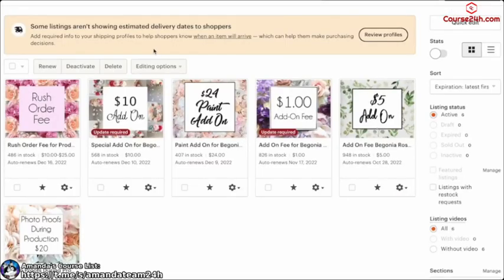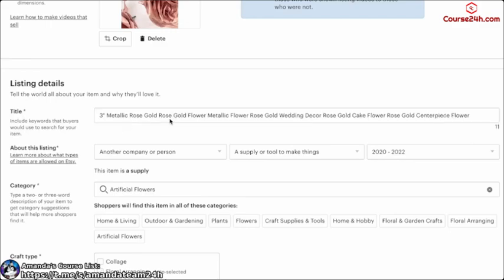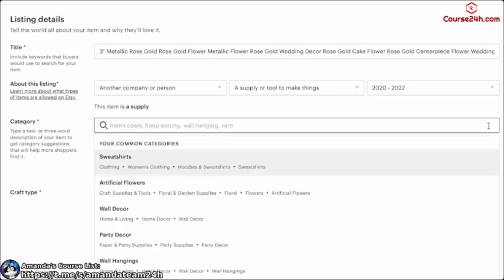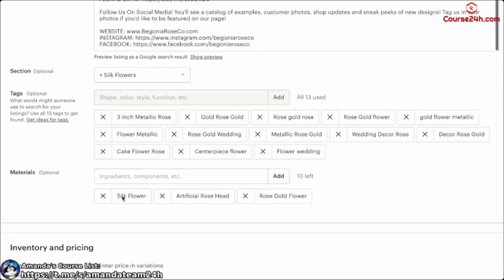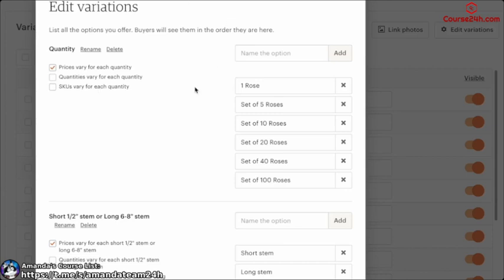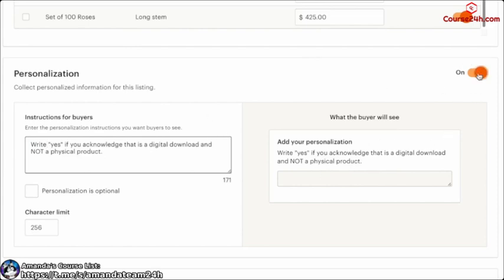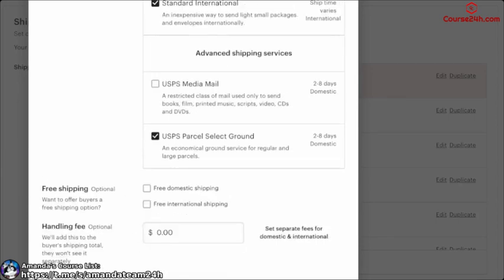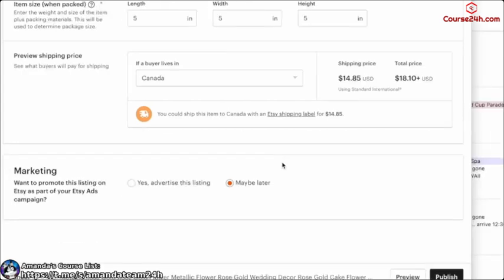Etsy Listing Setup for Beginners: What You're Probably Getting Wrong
The Etsy landscape has shifted. In 2026, generic listings are invisible. To dominate the search results, you must optimize for Semantic Search and the Listing Quality Score (LQS). If your conversion rate is low, your shop is being buried by the algorithm.

This video provides a technical, no-fluff breakdown of the 5 essential elements every listing needs to survive the 2026 update. We move past basic keywords and dive into User Intent Mapping and Visual Authority.

Key takeaways:

The Death of Keyword Stuffing: Why conversational titles now outperform "tag-cloud" titles.

The "Zero-Click" Optimization: How to win the sale directly from the search results page.

LQS Mastery: Understanding the hidden metric that dictates your shop's reach.

Dynamic Pricing Strategy: How shipping costs are now weighted in organic ranking.

Video Timestamps
00:00:00 – Why 90% of Etsy Listings Will Fail in 2026
00:02:15 – Must-Have 1: The Semantic Title (Intent over Keywords)
00:04:45 – Must-Have 2: High-Velocity Thumbnails & Video Tags
00:07:30 – Must-Have 3: The Optimized Attributes Strategy
00:10:10 – Must-Have 4: The "Mobile-First" Description Layout
00:12:45 – Must-Have 5: Competitive Shipping & Pricing Tiers
00:14:20 – Troubleshooting Low Visibility Listings
00:15:35 – Final Checklist & Scaling Summary
00:15:59 – [End of Video]

Etsy SEO 2026, Etsy Algorithm Update, Etsy Listing Optimization, How to Sell on Etsy, Etsy Seller Tips, Etsy SEO Strategy, Etsy Search Ranking.

Etsy Digital Products, Etsy Shop Audit, Etsy Keywords 2026, Listing Quality Score, Etsy Conversion Rate, Etsy SEO for Beginners, Passive Income Etsy.

Etsy semantic search optimization, How to rank on Etsy first page, Etsy listing anatomy 2026, Why my Etsy shop has no views, Etsy 15 word title rule explained.